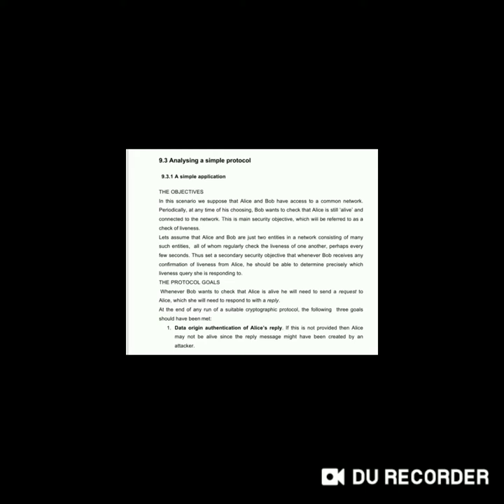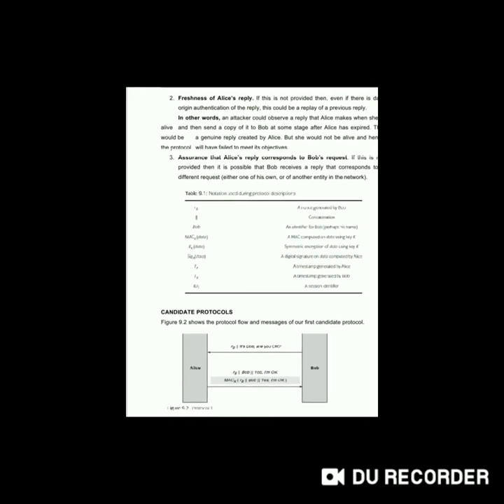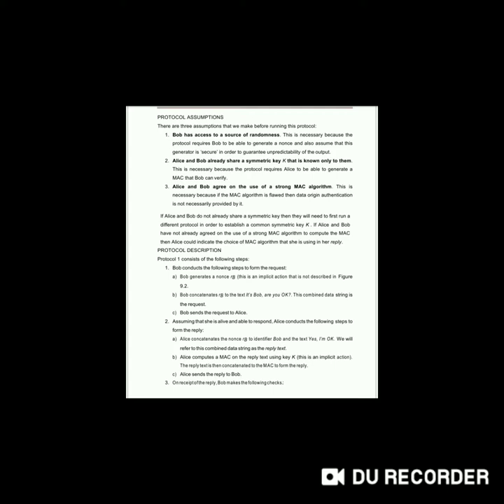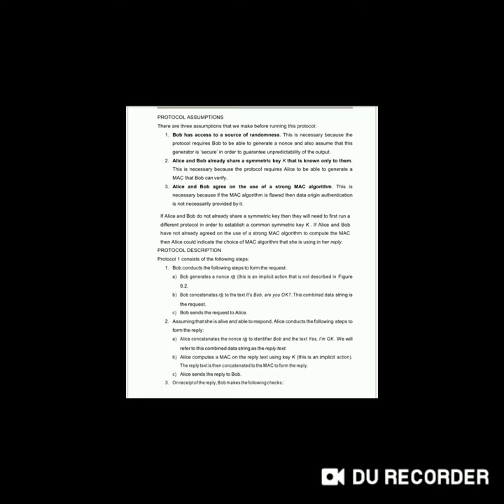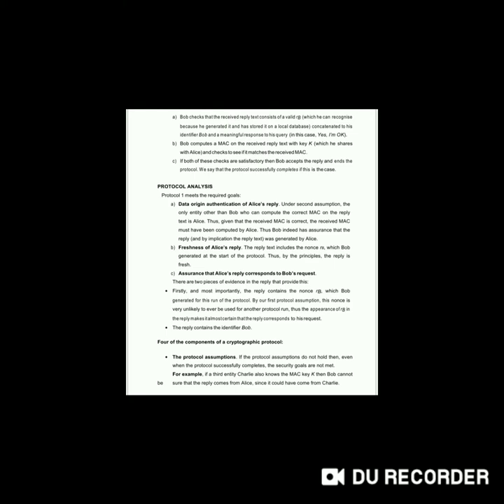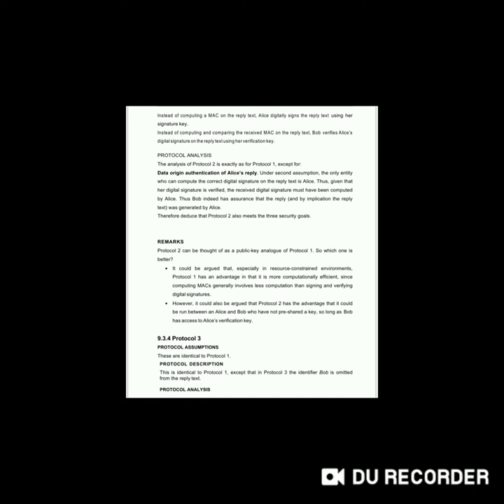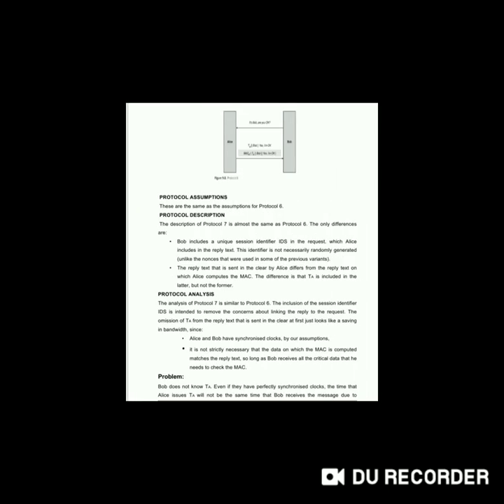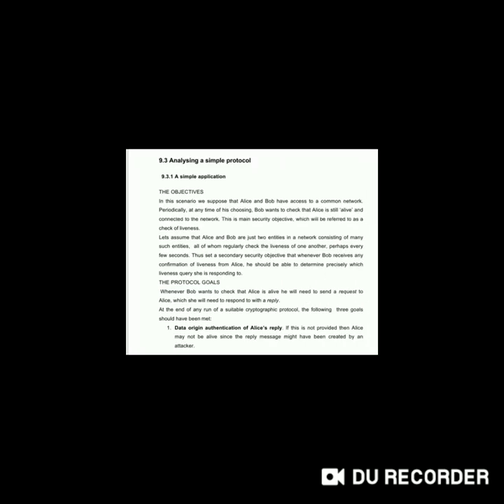Analysing the Protocol. INS 17CS743 Module 3 by Sachin Chilkandi